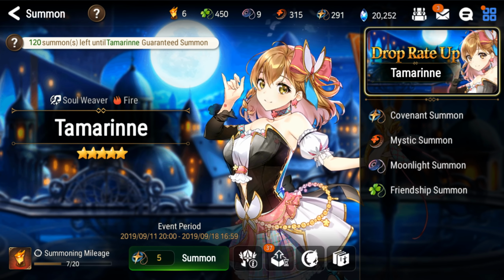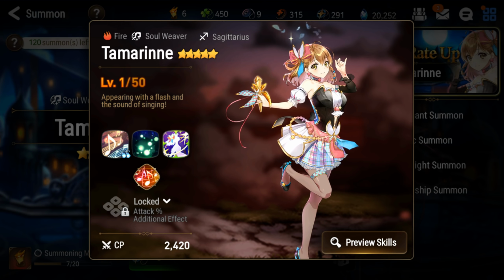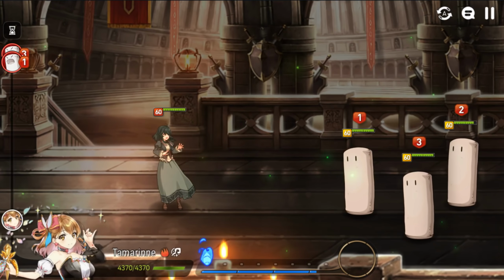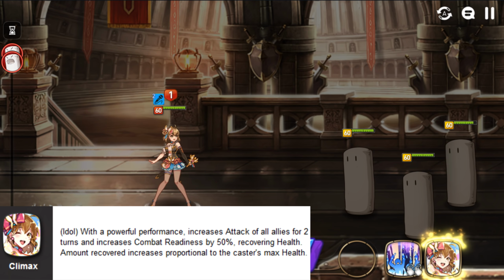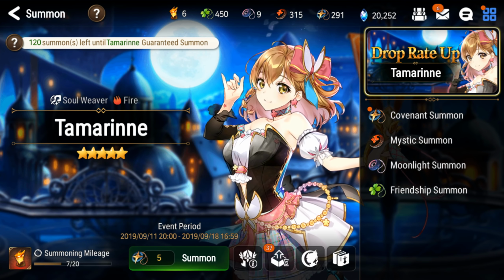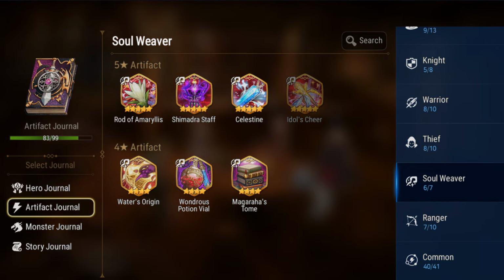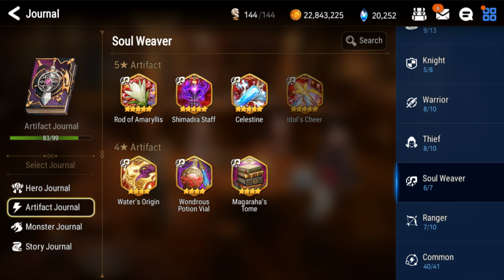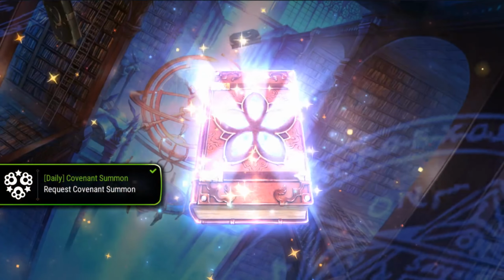SUMMON FOR TAMARINNE? Epic Seven - Pull or Pass?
Hey Moglets, today we're talking about whether you should try your luck (or wallet) summoning for the old but gold support/healer Tamarinne!